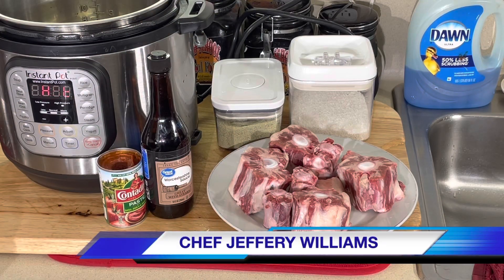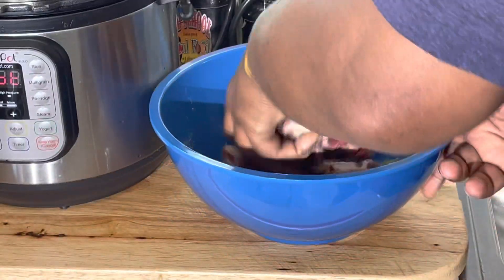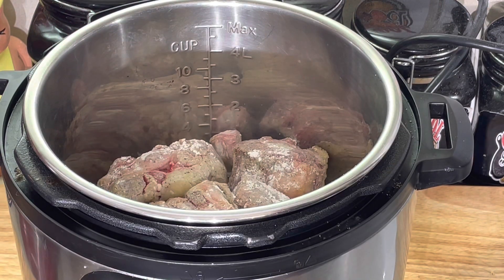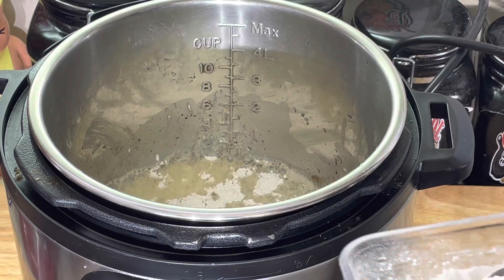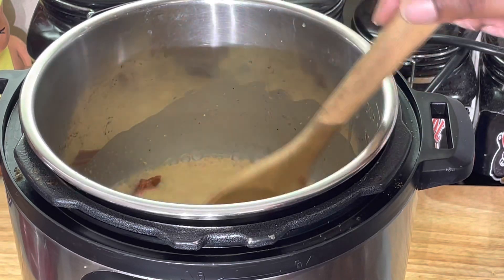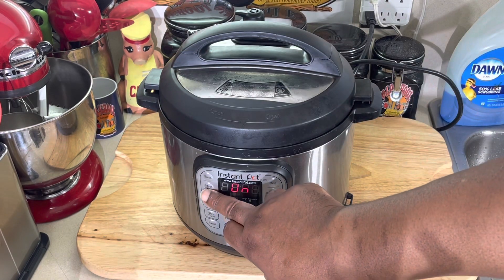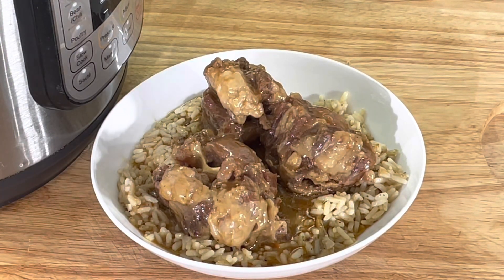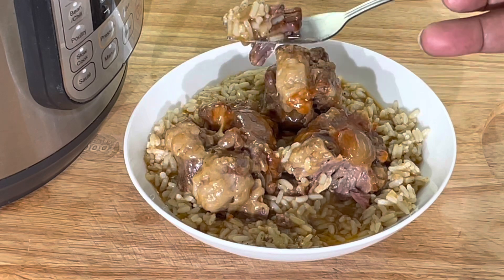ANOTHER WAY I PREPARE MY FREE OXTAILS/OLD SCHOOL TOMATO BASED BRAISED OXTAILS/IN AN INSTANT POT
This is a easy simple way i do oxtails when im going to freeze them for later use
I cook them in my instant pot for 90 minutes with a little liquid
When i warm them back up ,i just add more liquid to create a gravy and enjoy

Old School Braised Oxtails
3 ½ pounds oxtails, cut into thick pieces
1/2 cup flour
1 onion, sliced(optional)
1 cups chopped carrots (optional)
2 tablespoons tomato paste
2 cups homemade or beef  broth
Dash Worcestershire sauce
Kosher salt and freshly ground black pepper
Hot buttered rice, for serving

Season the oxtails on all sides with a big pinch of salt and pepper. Add flour to a pie plate and . Dredge the oxtails through the flour, dusting off excess.

Add oil to the instant pot on saute setting  and when hot, brown oxtails on both sides, about 3-5  minutes total. Remove to a plate and drain off some of the grease, if necessary. Add the onions flour and tomato paste and sauté until tender, about 5 minutes.
add beef stock and

Place browned  oxtail to  pot  and any of its juice that may be on the plate, and cover with a lid
Set to meat setting for 90 minutes
Skim off any visible fat floating on the surface and serve over hot buttered rice or mashed potatoes

Serves 4-6

MY MAILING ADDRESS IS:
23501 CINCO RANCH BLVD
SUITE H120
PMB  # 142
KATY,TEXAS 77494